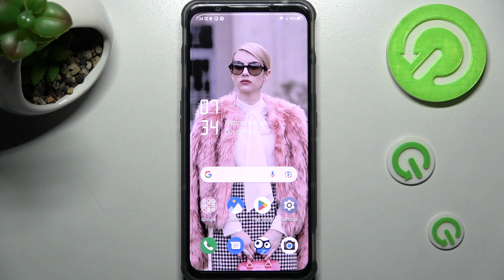How to Turn On / Turn Off the Location on the Nubia Red Magic 7S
Learn more about the ZTE Nubia Red Magic 7S:
In this video tutorial, we would like to demonstrate how you can both allow and restrict location permission on your Nubia Red Magic 7S smartphone. Thereby, we are humbly inviting you to view this video and learn how to either enable or disable location on the Nubia Red Magic 7S mobile device.

How to allow location access on the Nubia Red Magic 7S? How to restrict location access on the Nubia Red Magic 7S? How to enable location on the Nubia Red Magic 7S? How to disable the location on the Nubia Red Magic 7S?